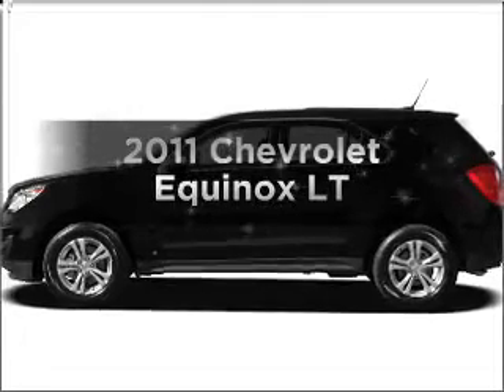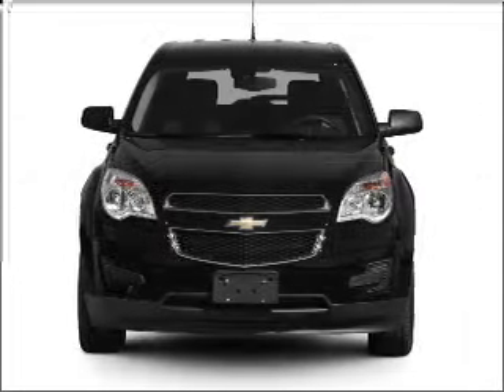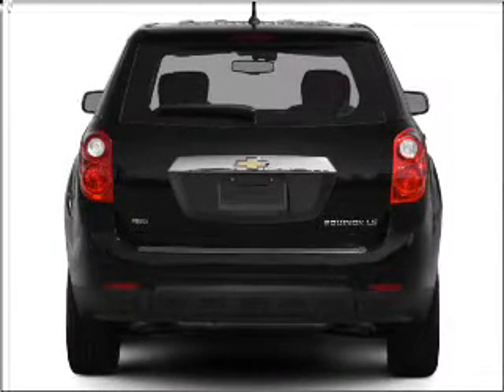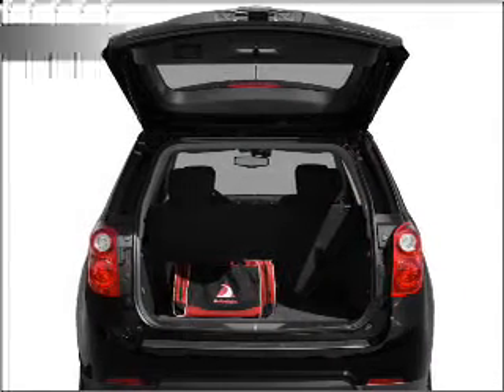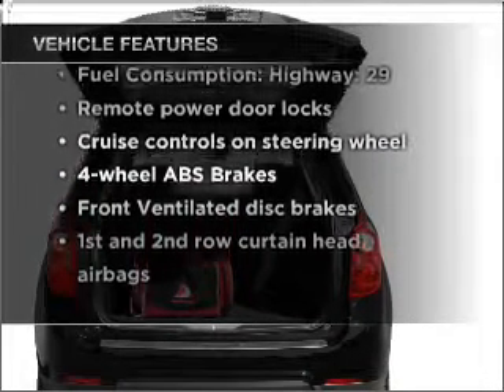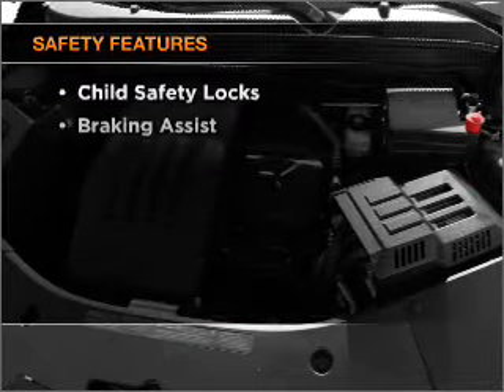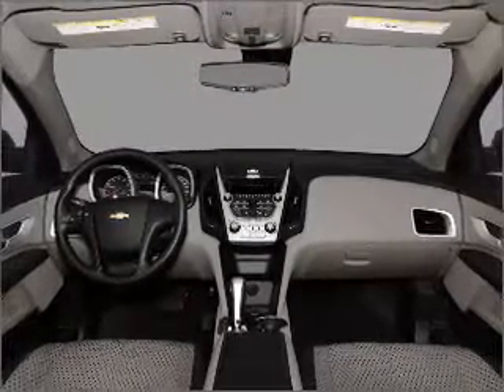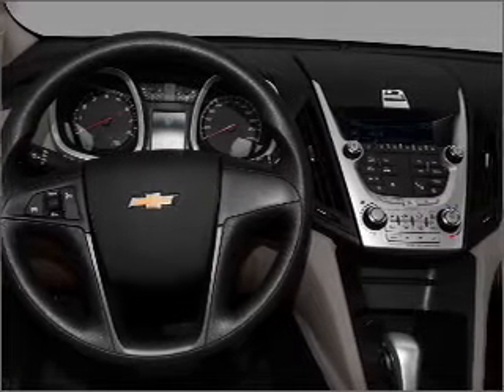2011 Chevrolet Equinox - Muskegon MI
Year: 2011
Make: Chevrolet
Model: Equinox
Trim: LT
Engine: 2.4 liter inline 4 cylinder 16 valve
Transmission: 6-Speed Automatic
Color: Red
Mileage: 49
Address:
2474 Henry St.